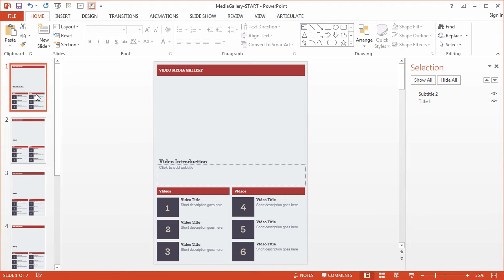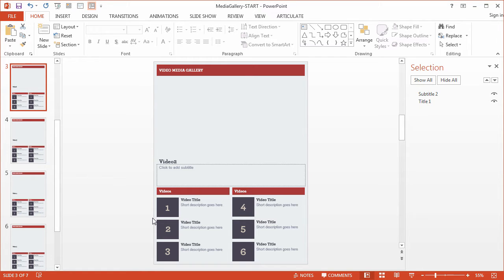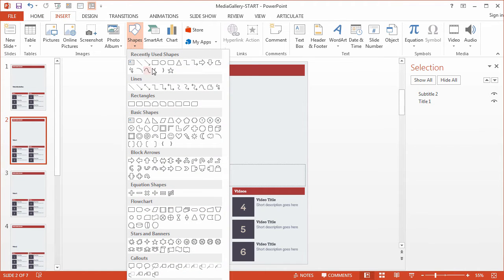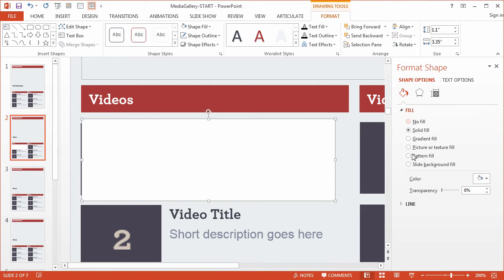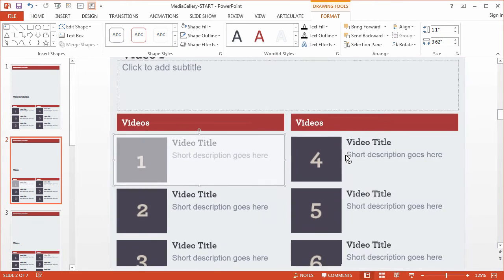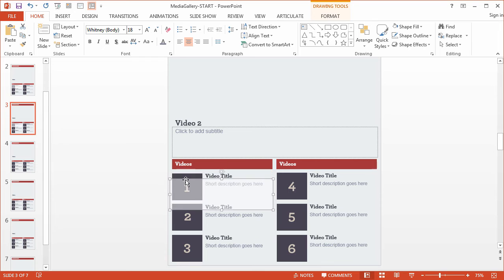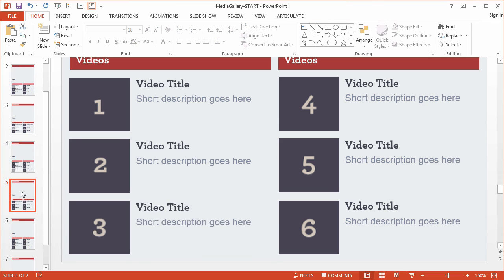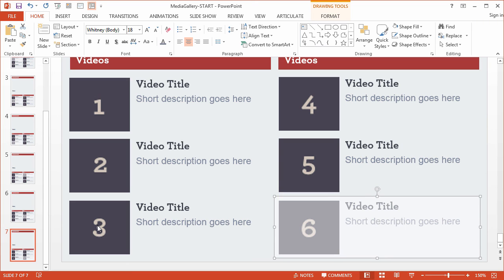Step 8: Creating the Selector Graphic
In this lesson, you’ll work with PowerPoint’s basic shapes and properties to create the visual feedback graphics that indicate the currently selected video.